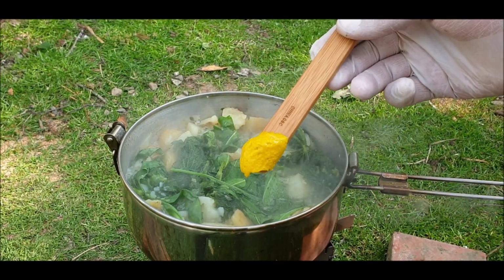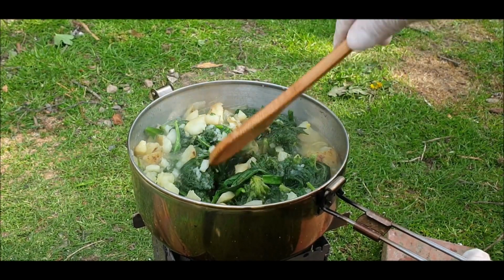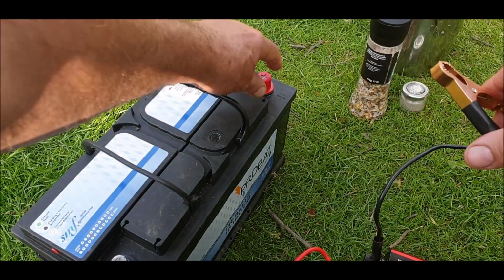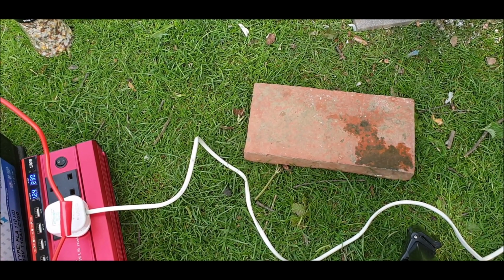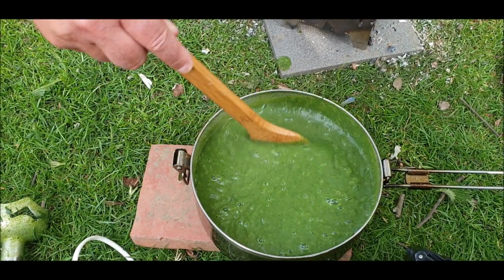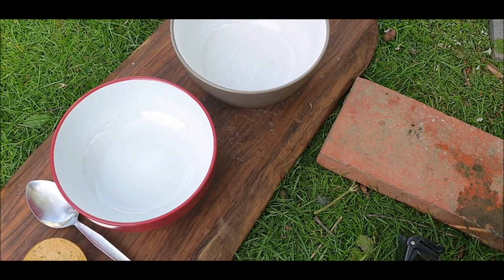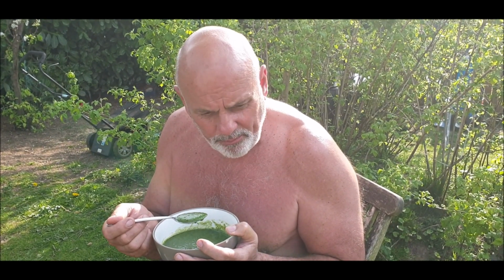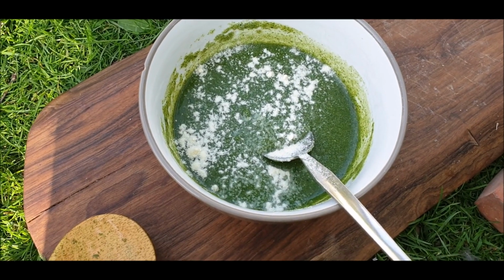Nettle soup on the Bushbox XL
Nettle soup absolutely beautiful and so easy to make...
My Easy Recipe:
3 small Potatoes/1 parsnip
Half onion &/or wild garlic
100g or so Nettle tips (washed)
1 pint stock
salt, pepper, mustard, thyme to taste

Zap with a liquidiser/blender
Add cream, powered cheese or bread it you have some